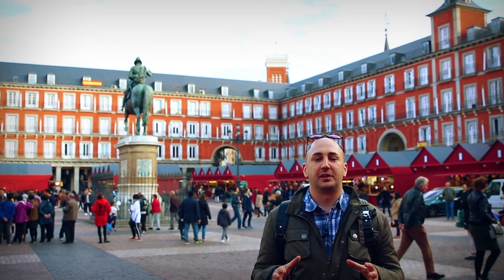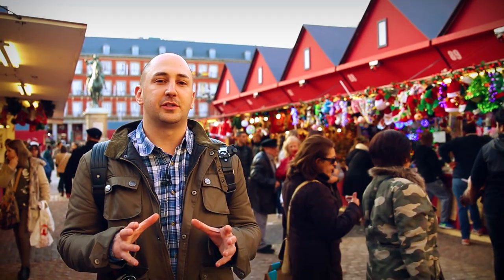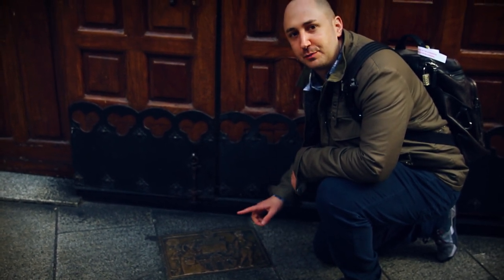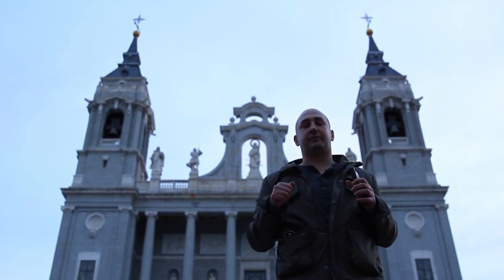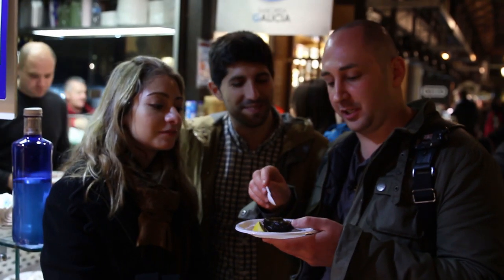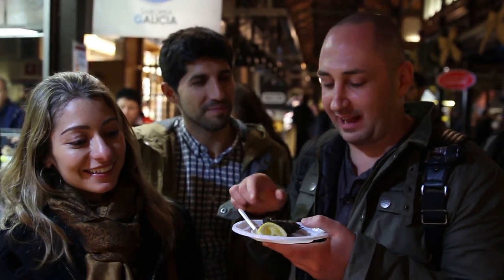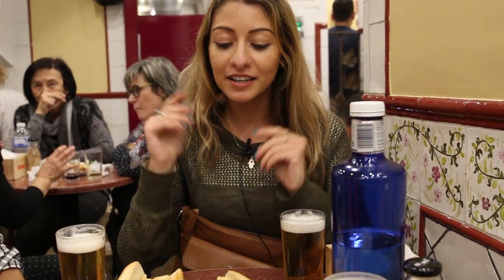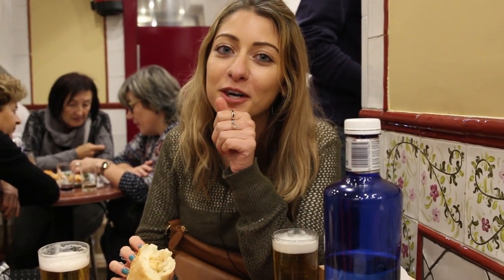Madrid - History, Delicious Tapas and Famous Sights SPAIN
I spent two days in Madrid. I highly recommend to take the Sandemans Free Walking tour. Our guide was amazing. Make sure to grab a night snack of tapas and drinks at the Mercado de San Miguel.

I also recommend to get a day pass for the metro instead of buying one way tickets.

I would appreciate your support by using any of the following codes or donating to help me produce more content.

My UBER code: wjszx
My Airbnb code: goo.gl/gG1iNz
(use this link to get $33 credit on Airbnb booking)
Use my Booking.com link to earn $20: goo.gl/8TnYqT

Song - Take A Guess

Song - lights